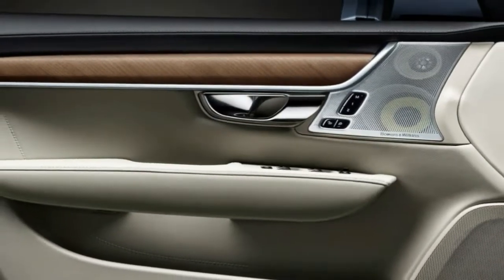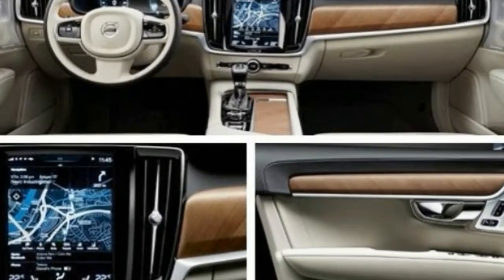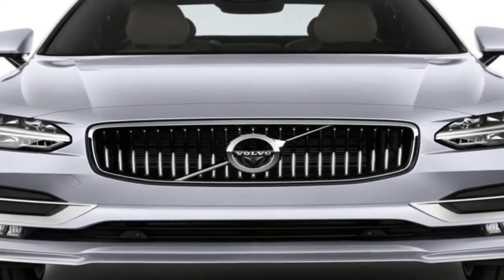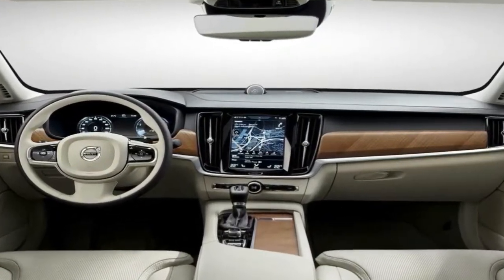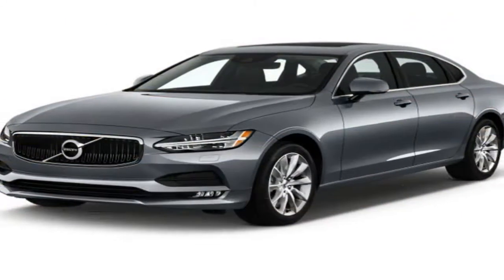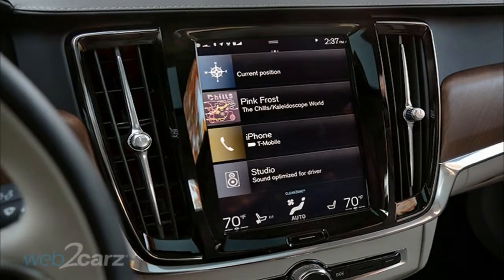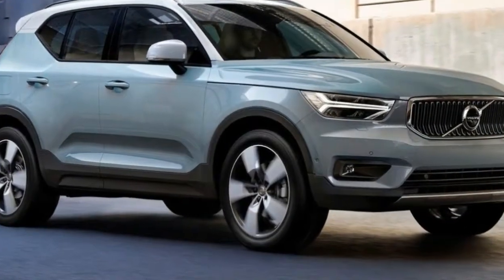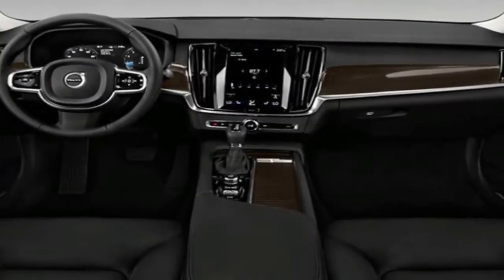Hot News !!!! 2018 Volvo S90 Interior and Infotainment Overview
Hot News ! 2018 Volvo S90 Interior and Infotainment Overview - Volvo claims the S90 represents a greater threat to the German dominance of the executive market than any of its cars have before. And it undergoes this road test in current entry-level form: a £33,000, 187bhp, Momentum-spec diesel.

██████ GET DAILY UPDATES! NOW! ██████